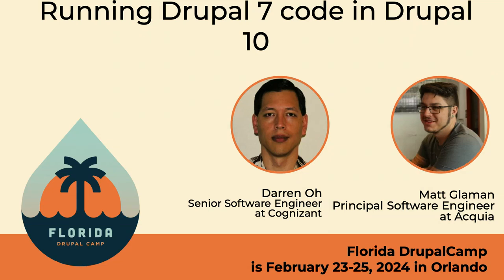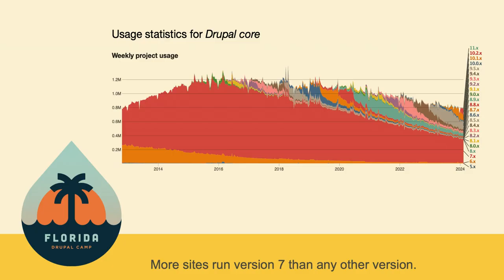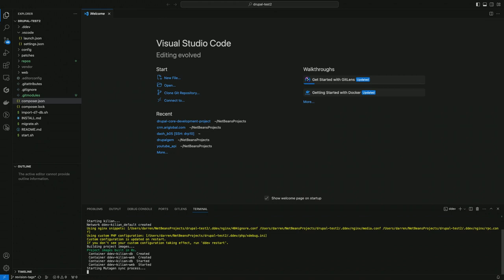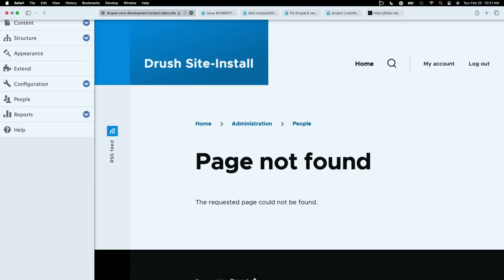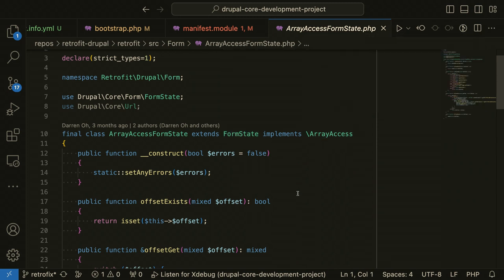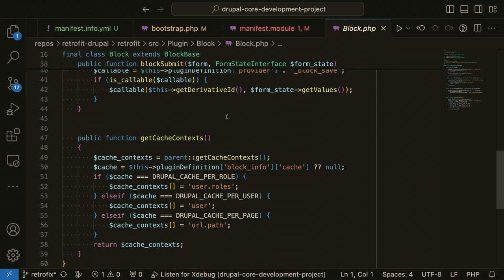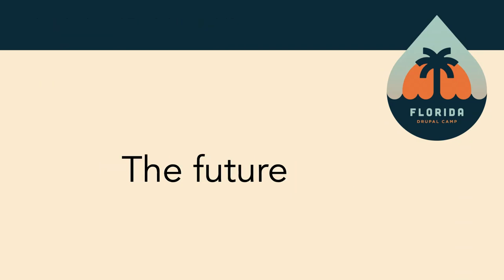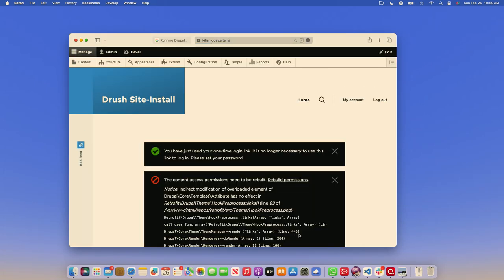Running Drupal 7 code in Drupal 10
This Sunday session will demonstrate how Retrofit for Drupal works and how to make your Drupal 7 code run in Drupal 10.

Drupal 7 is the most popular version of Drupal ever. Even after the release of Drupal 10, more sites run version 7 than any other version. One of the reasons so many sites are stuck on version 7 is that there is no automated path to port code written for version 7 to later versions. To help sites port their code to Drupal 10, Matt Glaman started the Retrofit project. Retrofit provides a compatibility layer for Drupal 7 code in Drupal 10.

Darren Oh has been contributing to Retrofit to support a client that does not want to commit to using Drupal 10 as their next platform, but needs to have that option if they don’t have a different platform ready when Drupal 7 becomes unsupported in 2025.

Darren Oh
Senior Software Engineer at Cognizant

I began contributing to Drupal in 2007. I currently maintain the Drupal platform for Estée Lauder’s e-commerce sites. I am passionate about making Drupal easier for individual users.

Matt Glaman
Principal Software Engineer at Acquia

Matt Glaman is an experienced software engineer and a prominent member of the Drupal community. With over a decade of experience in web development, he has gained a wealth of knowledge and expertise in the field. He is the author of several books, including "Drupal 8 Development Cookbook" and "Drupal 10 Development Cookbook," which provide a comprehensive guide to building and customizing Drupal sites.

As an active member of the Drupal community, Matt is dedicated to sharing his knowledge and expertise with others. He regularly contributes to Drupal projects and is passionate about helping others develop their skills and become more proficient in Drupal development.